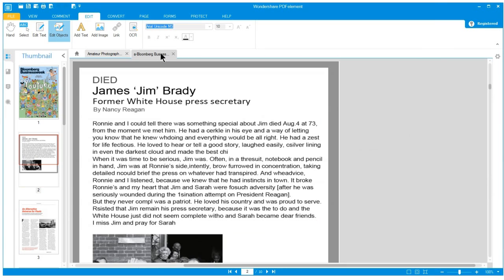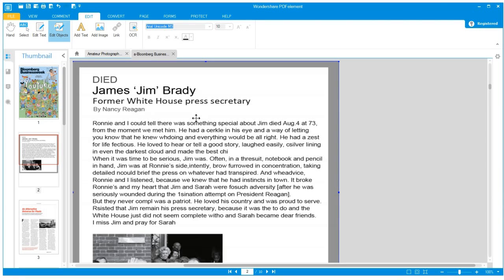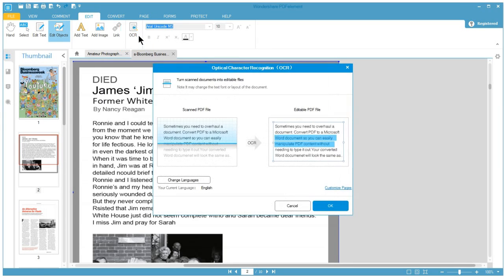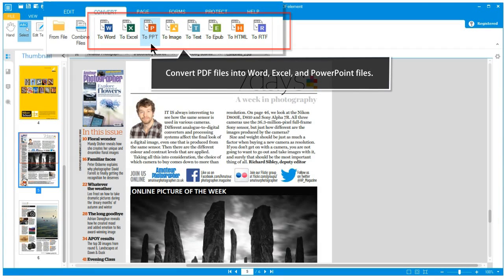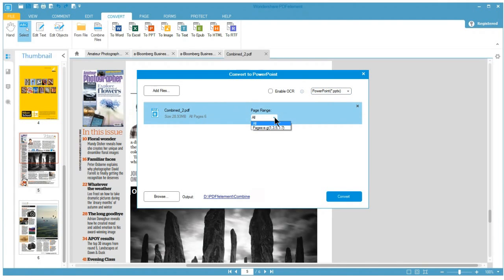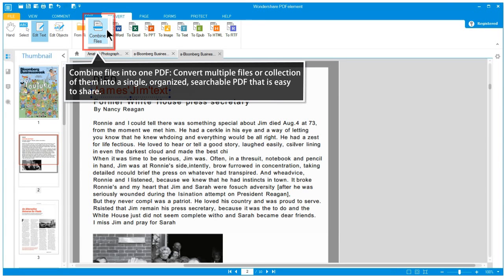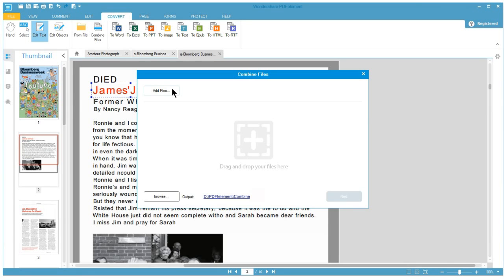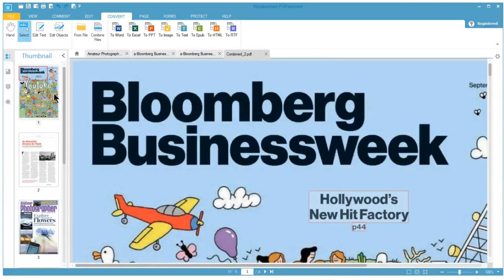PDF Solution 2 - Convert PDF to Any Other File Format!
All-in-One PDF editor: Easily Create, Edit, Convert, Sign, OCR PDF files.Completely edit PDF in anyway you want!

1. OCR:  Our top-of-the-line OCR (Optical Character Recognition) technology turns scanned documents into a fully editable document allowing you to: search, edit, format, resize, all text. Multiple languages supported including: English,Korean, Russian, German, Spanish, and many more.

2. Convert:  Want to work on the document with other programs? Convert from and to PDF directly from Word, Excel, Image, and other popular file types.

3. Combine:  Have more than one file you want to combine? PDF element allow for the conversion of multiple files into one simple PDF for easy organization.